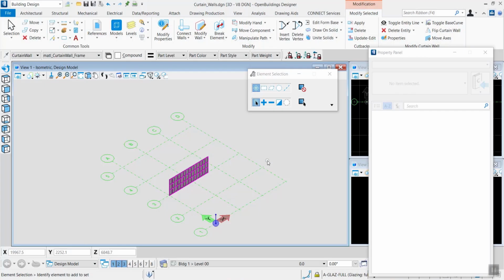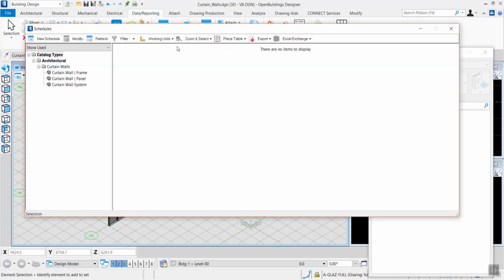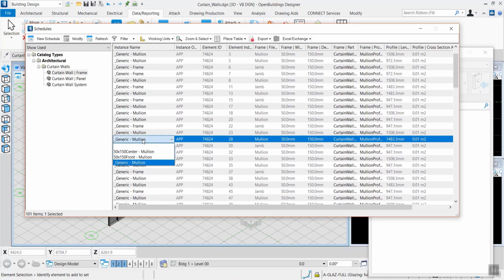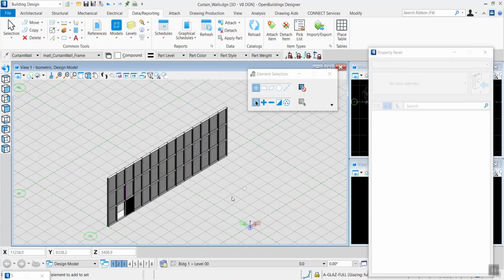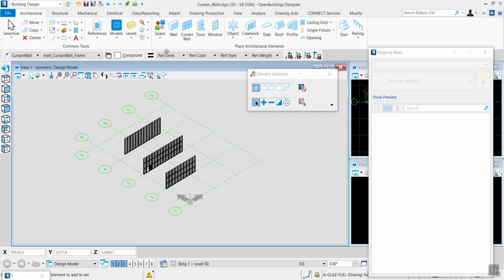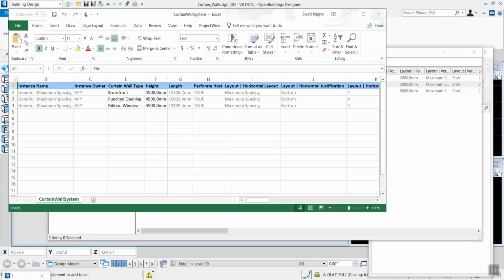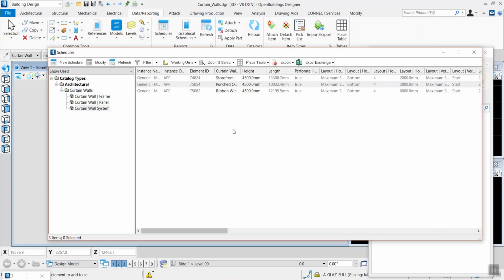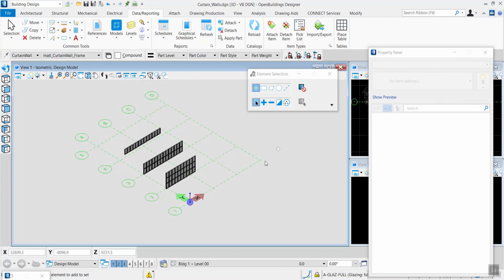OpenBuildings Designer - Curtain Walls Episode 6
This is the last and final episode of the video series showing how to use the Curtain Wall tool in OpenBuildings Designer. In this video you can see how you can create schedules of curtain walls. You will also see how you can use the schedules to modify your curtain wall designs and use Excel to modify alpha-numeric and graphical data of your curtain walls.

Don’t forget to watch the previous videos to know more about how to use the Curtain Wall tool in OpenBuildings Designer: